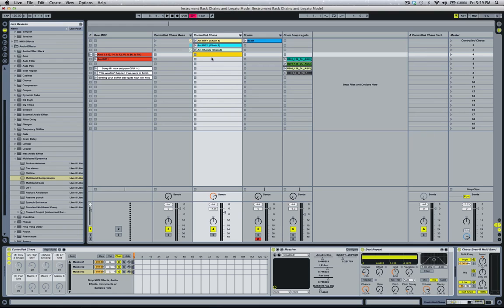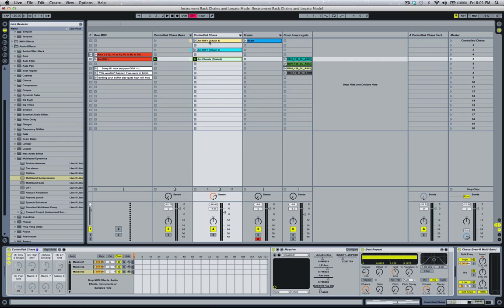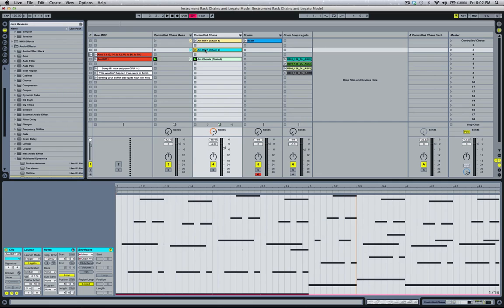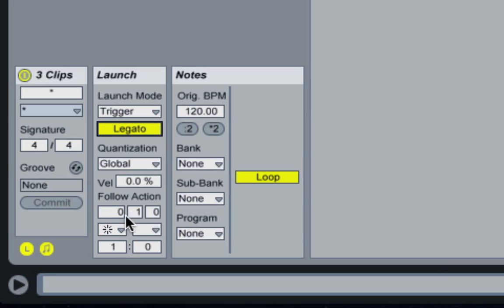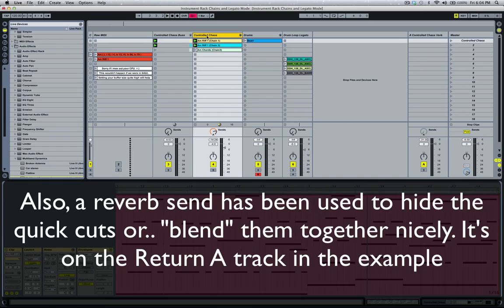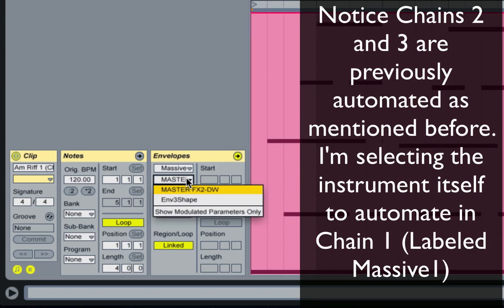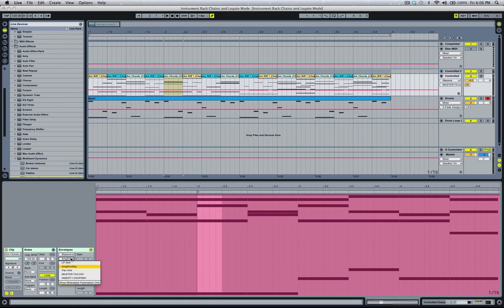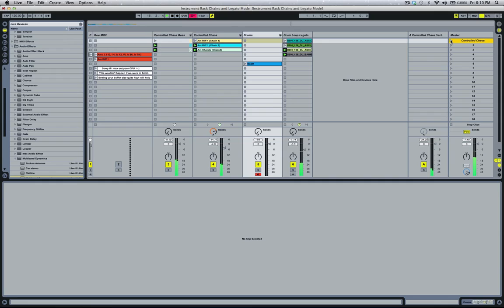(Ableton Live Tutorial) Legato Mode, Follow Actions, & Racks for Electro or Skrillex Styles..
An Ableton Live tutorial illustrating how you can setup an instrument rack with multiple synths all playing the same melody or phrase; while quickly cutting between them all in a style similar to electro music or as we all know by now... Skrillex.. This example does not use resampling and provides complete control over your final product. In a way, it's "Controlled Chaos". It's worth mentioning that once you get something down in arrangement, you can freeze your track and continue to work on other parts without the massive CPU usage...

in the future for more tutorials and of course new music as I continue to learn and grow..